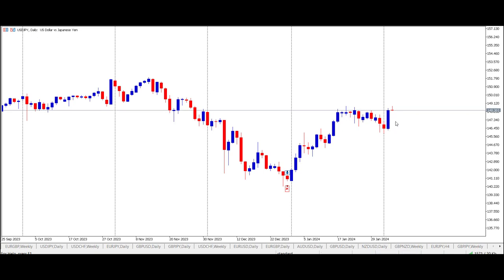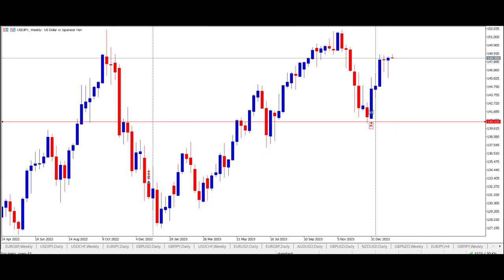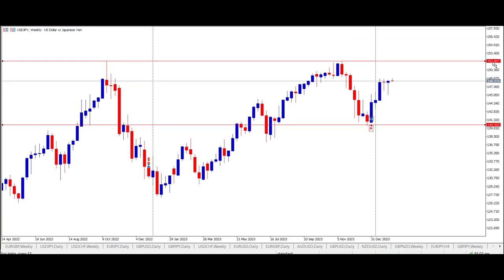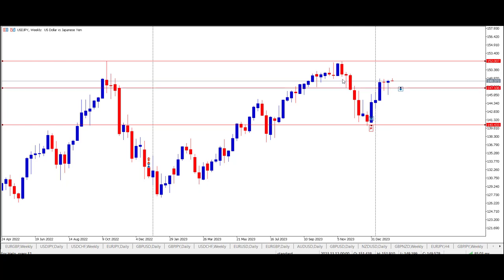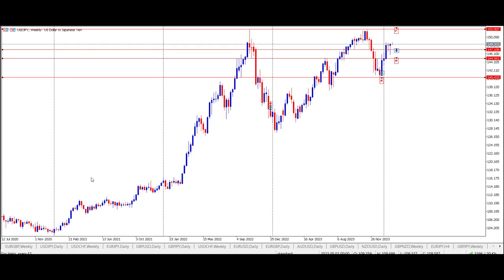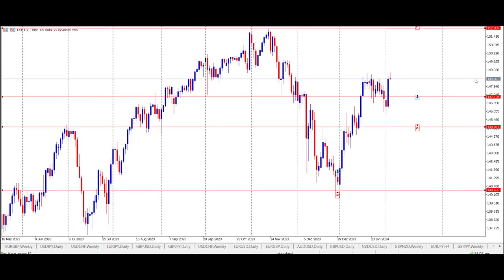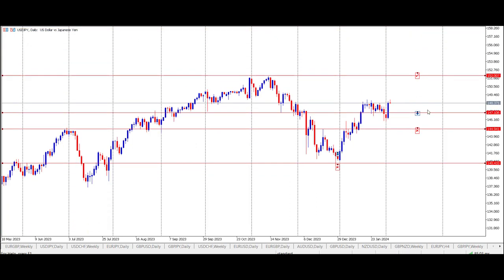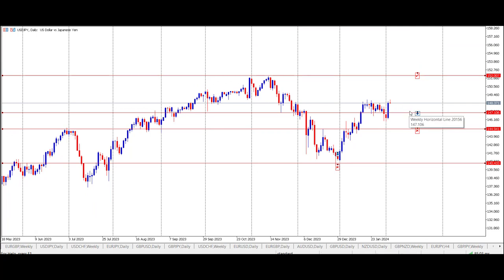USD ready for higher prices against the YEN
The USD is ready for a further push against the Yen as it attempts to break the 50% appreciation in the last three years. The Japanese government have allowed the devaluation in the Yen in order to kick start economy and as a result increase the inflation rate. Look at the current prices and based on last weeks price action traders could take the long position and target the area around 150 which has been the most important area of resistance over the last few months. Following last weeks trading activity the weekly low can be use as a stop.